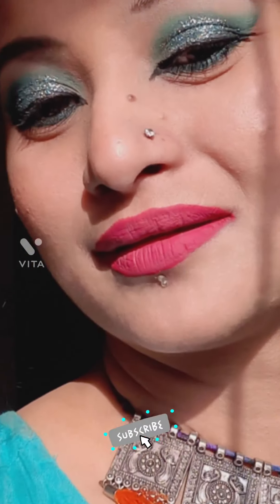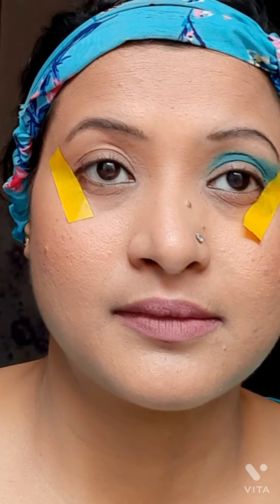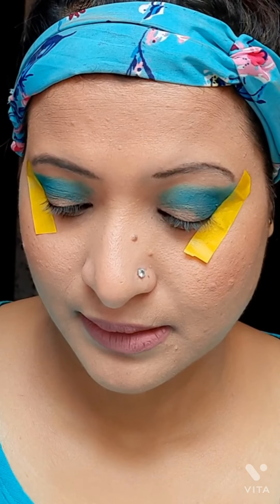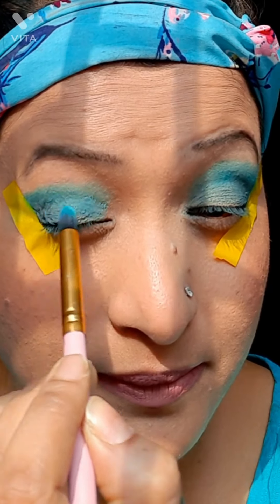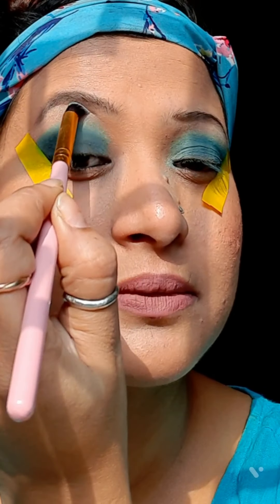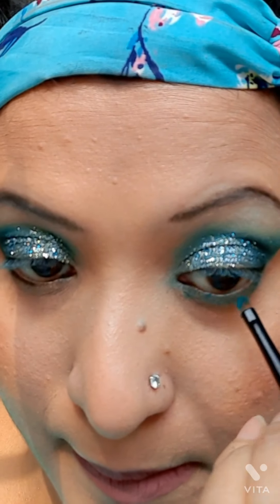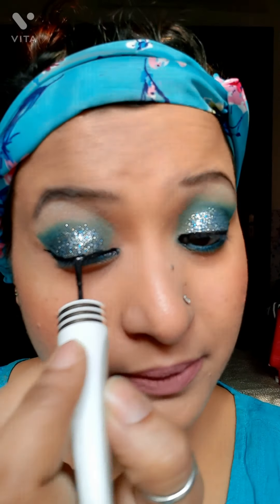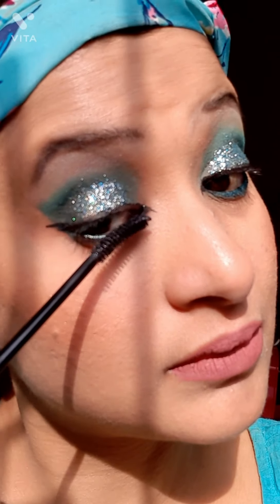Torquise Eye | Beauty Glazed palette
Hi all,
I am Alokhha from Delhi. This channel is all about videos on makeup products review and swatches , lips , eyes makeup & fashion clothes reviews too...please hit like 👍 button , if you like my video and subscribe to my channel

Topic covered:-
This video is about creating
Turquoise Eye | Torquise Eyeshadow Makeup Look ,
  created by using colours from Beauty Glazed eyeshadow palette which I purchased from Meesho App .

Multicolor Finish Type: Glitter
NY Bae 4 in 1 Foundation stick :- in warm sand 10

Thankyou soo much 🙏